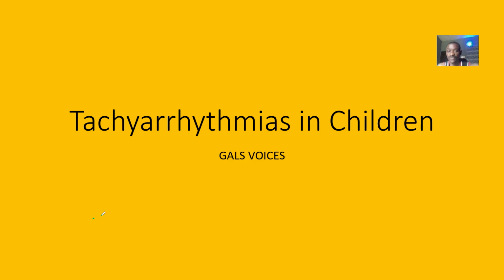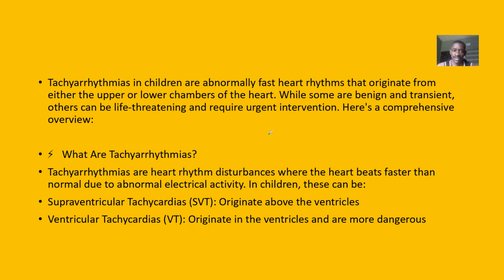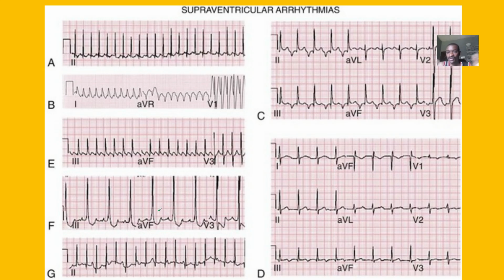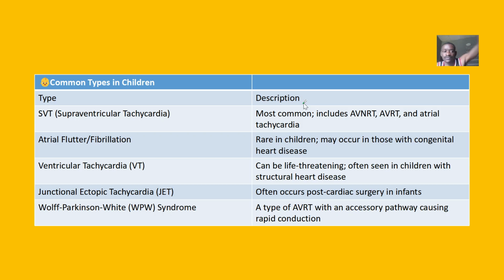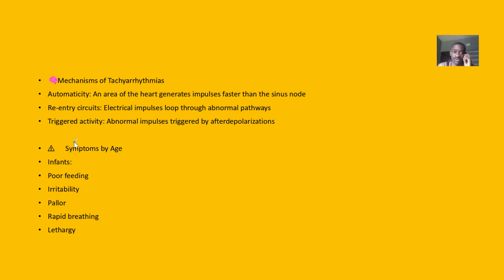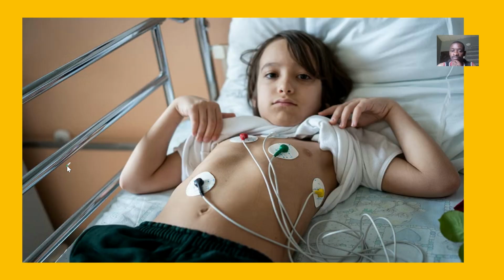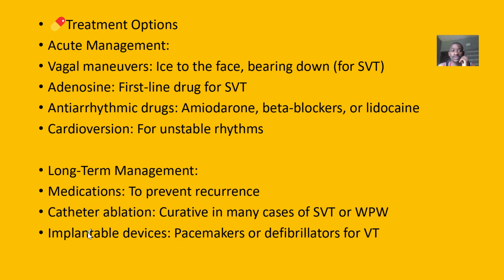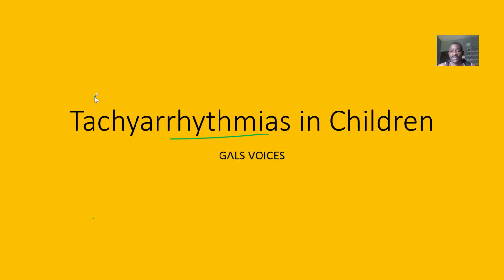Tachyarrhythmias in Children Pediatrics abnormally fast heart Beats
Tachyarrhythmias are a group of abnormal heart rhythms characterized by a fast heart rate—typically over 100 beats per minute—combined with irregular electrical activity in the heart. These can range from benign to life-threatening, depending on the type and underlying cause.

⚡ Types of Tachyarrhythmias
Tachyarrhythmias are classified based on their origin and electrical pattern:

Type Origin Key Features
Sinus Tachycardia Sinus node Normal rhythm, just faster; often due to fever, anxiety, or dehydration
Supraventricular Tachycardia Above the ventricles Sudden onset and offset; includes AVNRT and AVRT
Atrial Fibrillation (AFib) Atria Irregular and chaotic rhythm; risk of stroke
Atrial Flutter Atria Rapid but organized rhythm; often coexists with AFib
Multifocal Atrial Tachycardia Atria Multiple atrial foci firing; seen in lung disease
Ventricular Tachycardia (VT) Ventricles Can be sustained or non-sustained; may lead to cardiac arrest
Ventricular Fibrillation (VF) Ventricles Chaotic electrical activity; medical emergency
🩺 Symptoms
Palpitations or racing heart

Dizziness or lightheadedness

Chest pain

Syncope (fainting)

Fatigue

🔍 Diagnosis
Electrocardiogram (ECG): Primary tool to identify rhythm type

Holter monitor: Continuous ECG over 24–48 hours

Electrophysiology study: Maps electrical pathways in the heart

Blood tests: To rule out electrolyte imbalances or thyroid issues

💊 Treatment Options
Medications: Beta-blockers, calcium channel blockers, antiarrhythmics

Cardioversion: Electrical shock to restore normal rhythm

Catheter Ablation: Destroys abnormal electrical pathways

Implantable Devices: Pacemakers or defibrillators for recurrent or dangerous arrhythmias